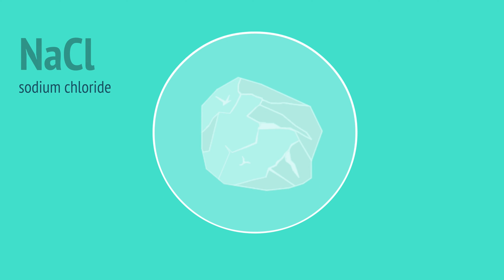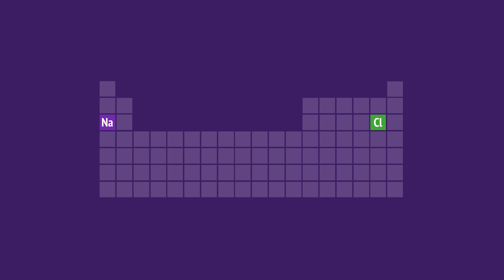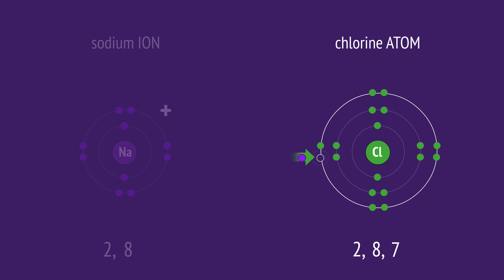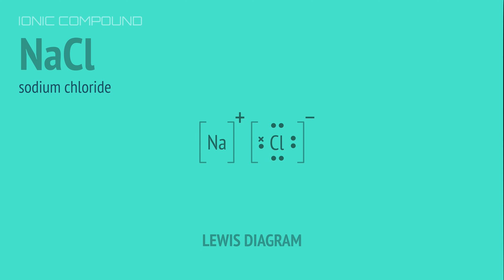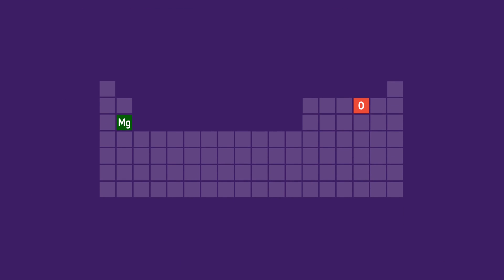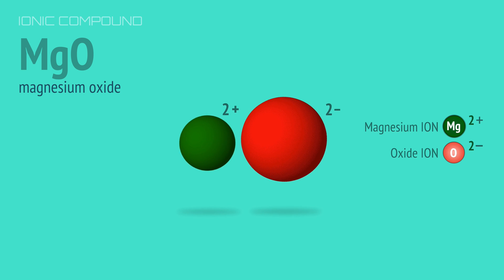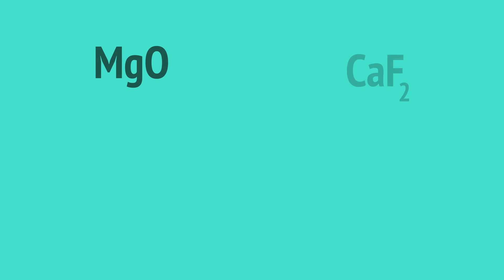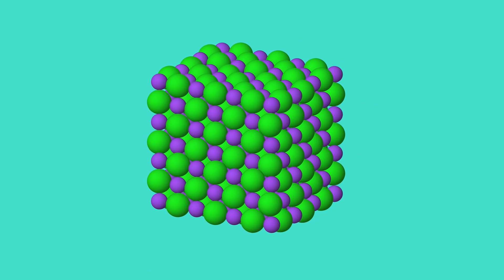Ionic Bonding: How cations and anions form ionic lattices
Explore the basics of Ionic Bonding in this video, where we delve into the formation of ionic lattices through the electrostatic attraction between positive cations and negative anions, driven by electron transfer.

Observe how metals, inclined to lose valence electrons, become positive cations, while non-metals, eager to gain valence electrons, become anions.

Witness the formation of non-directional ionic bonds between cations and anions, resulting in lattices with a fixed ratio of cations to anions.